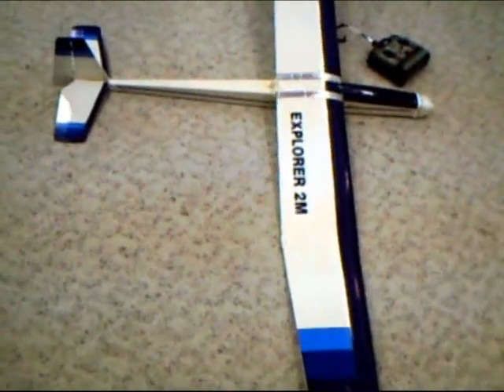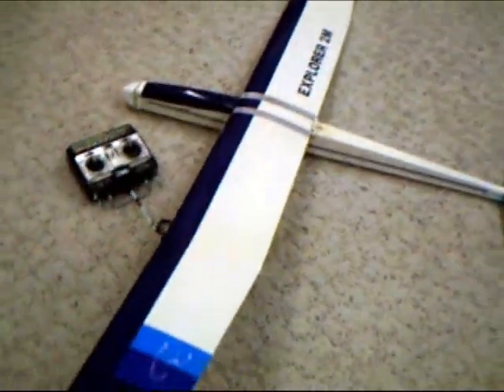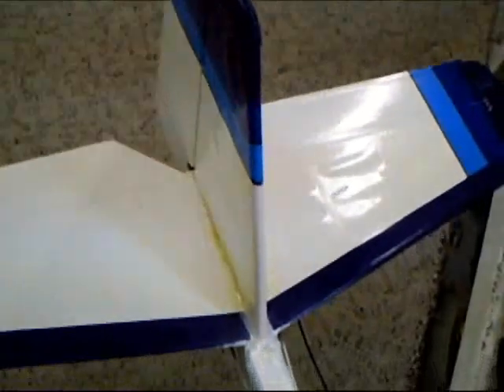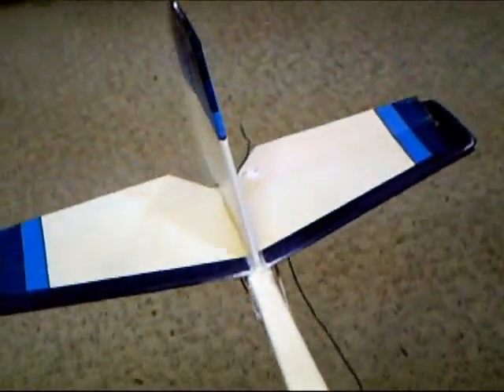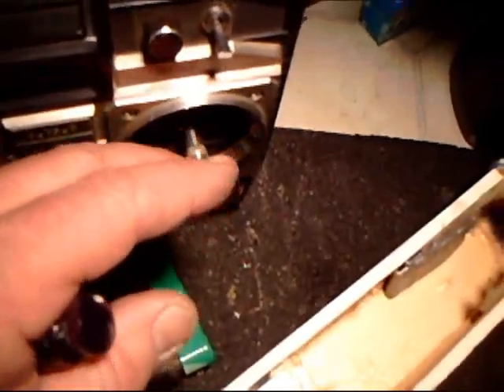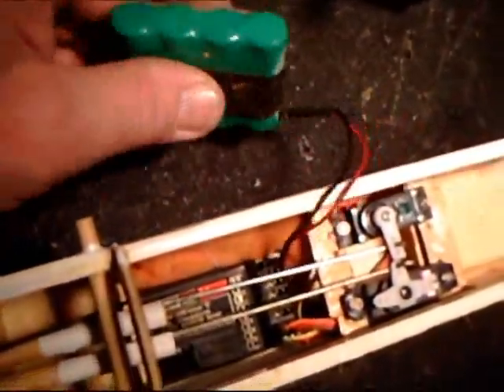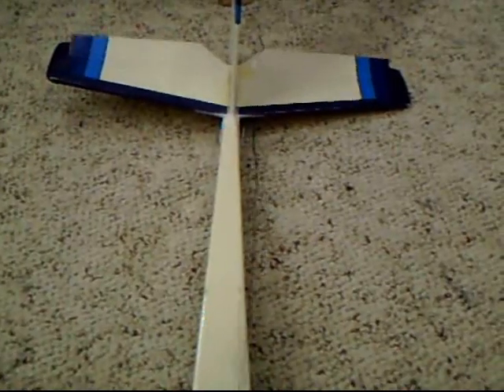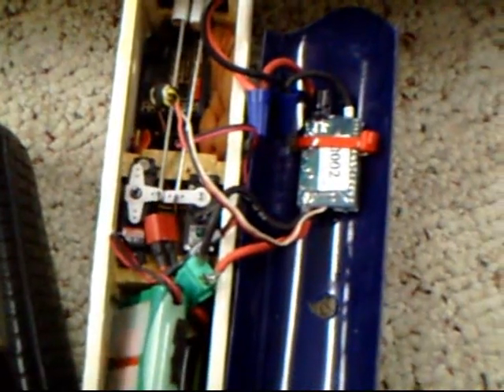Ducted Fan on Glider! Let's see how it works.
Finding an Electric Ducted Fan in my collection of gadgets, and seeing this 2 meter glider hanging in the garage, seemed like a challenge.  So I put the motor on the wing, and this is what happened.